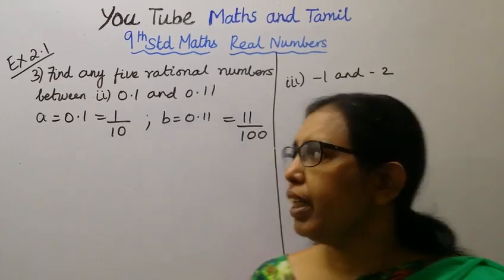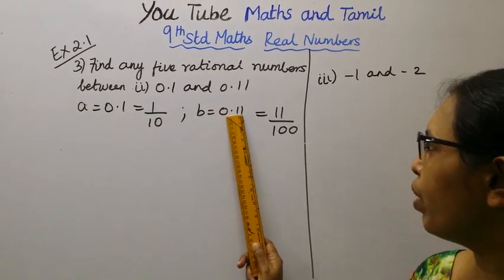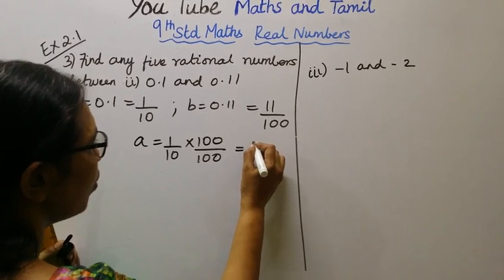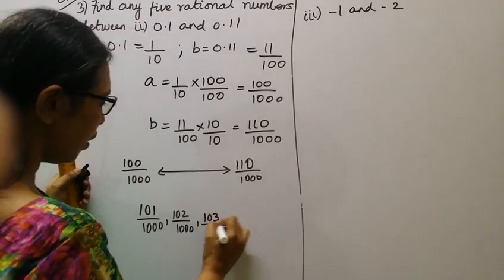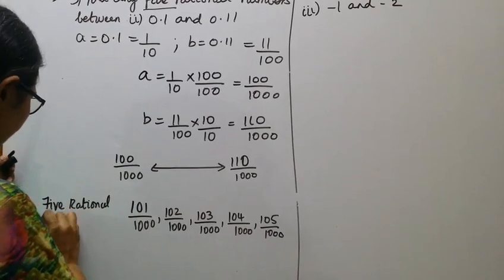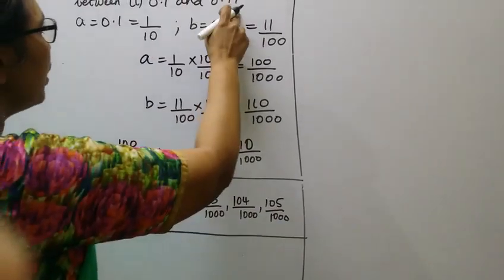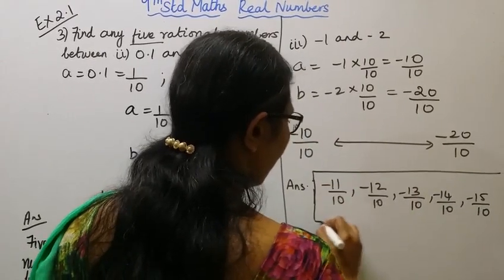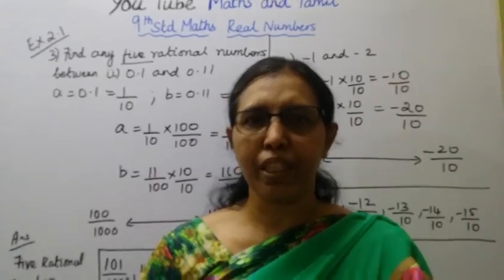T.N.9th Std Maths Exercise:2.1 Sum - 3 (ii,iii) | Chapter - 2 | Real Numbers.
Dear Students,
Real Numbers Chapter -2
Exercise:2.1 Sum - 3 (ii,iii)